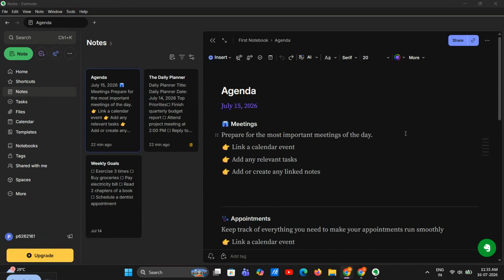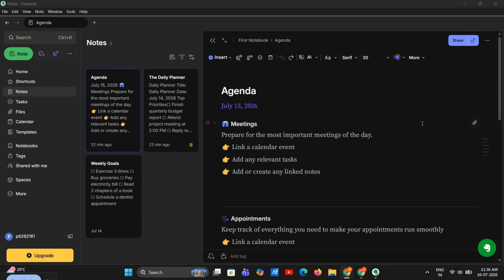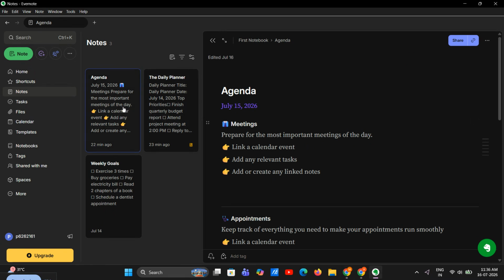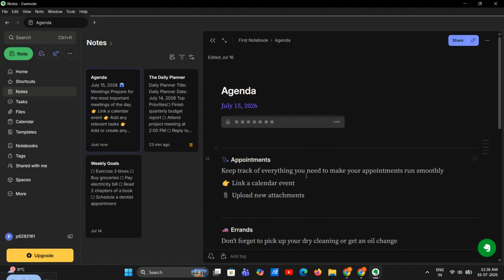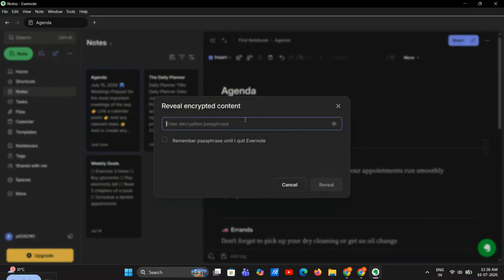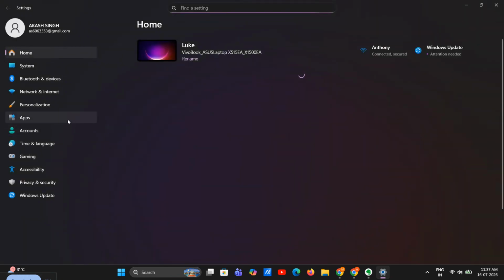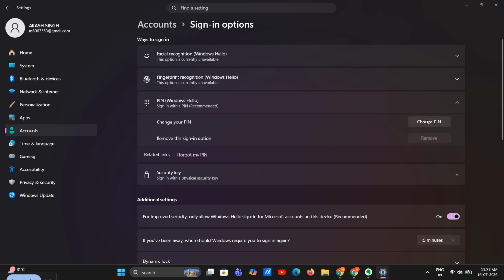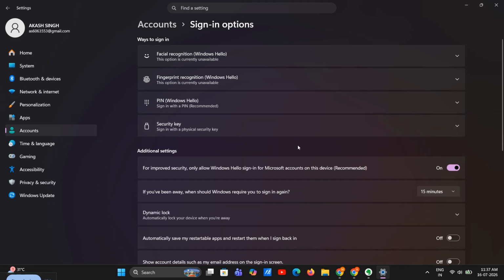Can You Password Protect Evernote On Windows [2026 Security Guide]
Learn whether you can password protect Evernote on Windows, plus the best ways to secure sensitive notes and lock your device safely.
Evernote does not offer a built-in app password on Windows, but you can still protect text and improve privacy with a few simple steps.

🕚Timestamps:
0:00 Intro
0:24 Evernote Password Lock Limitation
0:55 Encrypt Selected Text In A Note
1:52 Create And Save A Passphrase
2:17 Secure Windows Sign-In Options

✍️What You'll Learn In This Video:
• How To Encrypt Selected Text In Evernote On Windows
• How To Use Ctrl Shift X To Protect Sensitive Notes
• How To Create A Strong Evernote Passphrase
• How To Secure Evernote By Locking Your Windows Account
• How To Set Up Windows Password PIN Or Windows Hello
• How To Lock Your PC Quickly With Windows L
• How To Understand Evernote Desktop Security Limits
• How To Keep Private Notes Safer On Windows

💡Pro Tips:
• Use Evernote text encryption only for the most sensitive parts of a note
• Save your passphrase in a secure password manager, not in the note itself
• Lock your Windows PC every time you step away, even for a minute
• Use a strong Windows password or PIN for better everyday protection
• If you share your computer, consider a separate Windows user account